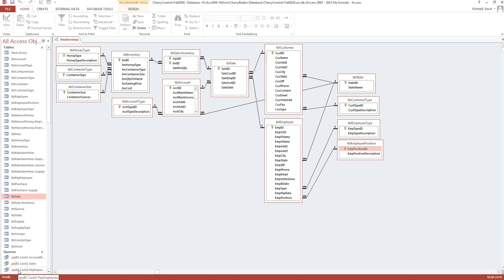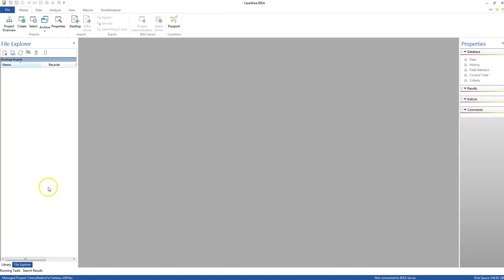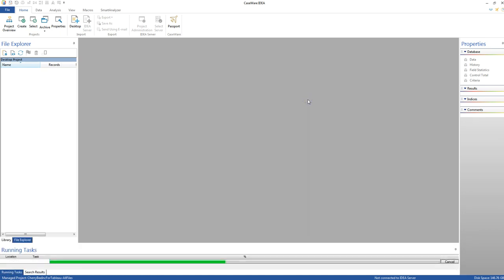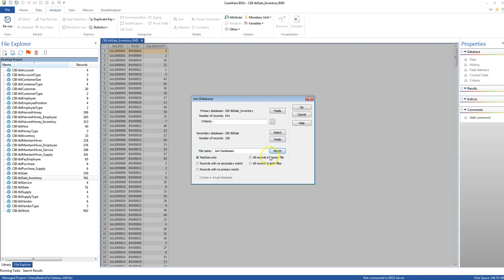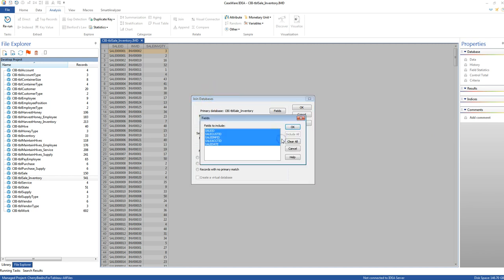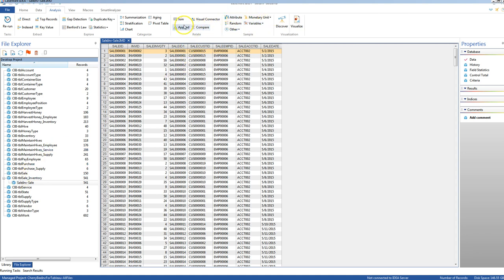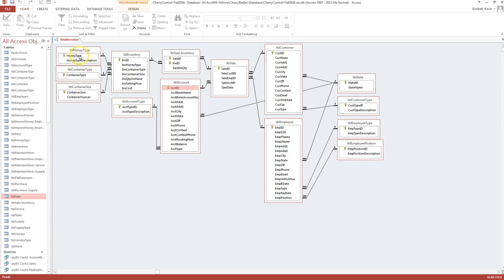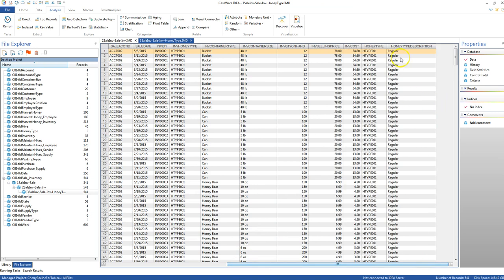Create composite table using IDEA to be imported into Tableau - Part 1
This video is probably only useful to my accounting students at BYU-Idaho because they know the background of what I am discussing here and will use this to complete a project in Tableau.